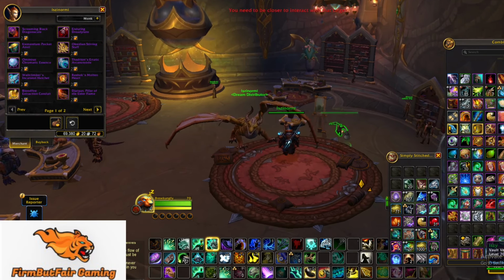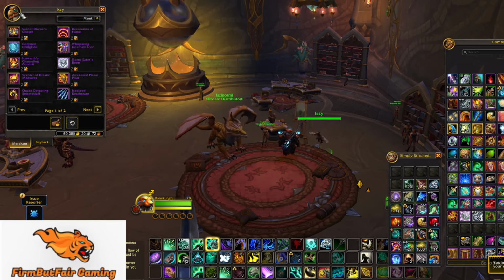WoW - DPS Brozne Bullion Item Spend List for Season 4 Dragonflight Mythic Plus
Reviewing the DPS Item spends for Bronze Bullion season 4

0:00 - Intro
2:19 - DPS Items